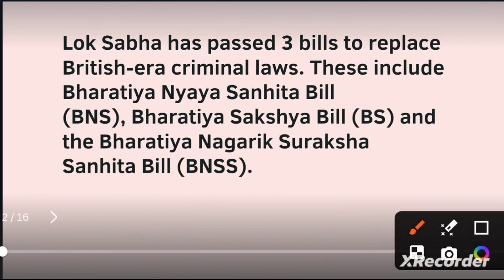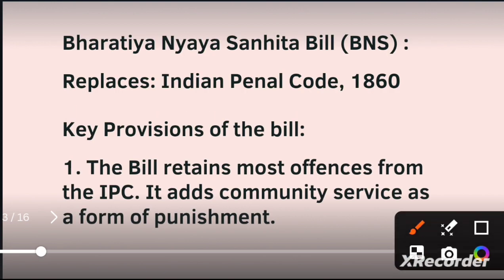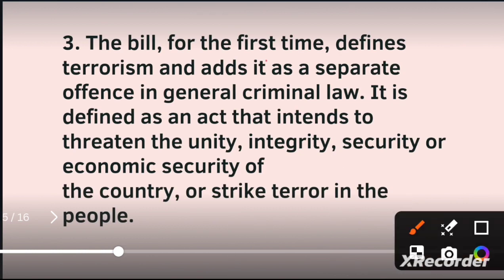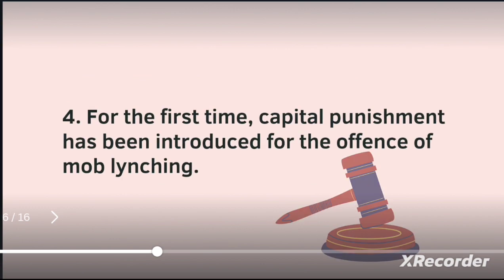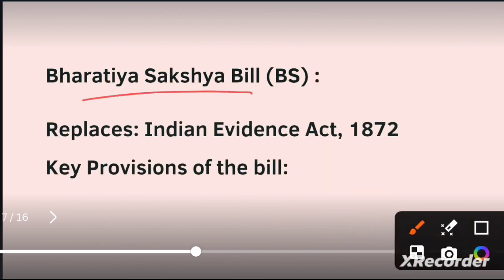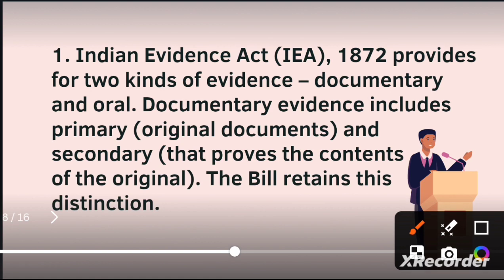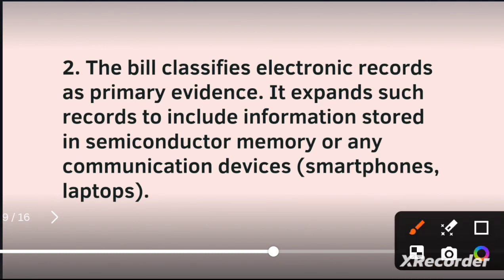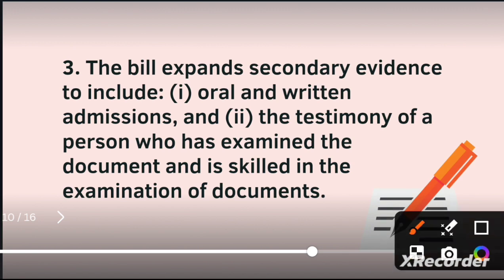Lok Sabha Passes Bills To Replace British-era Criminal Laws @UPSC_IMP